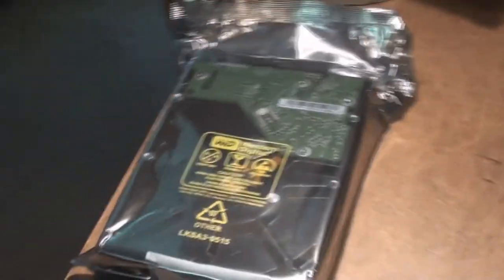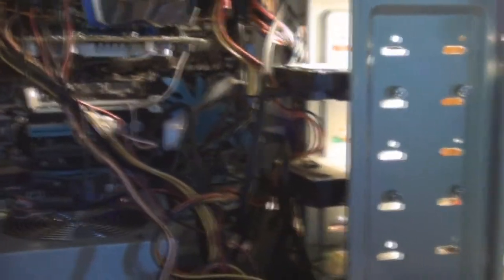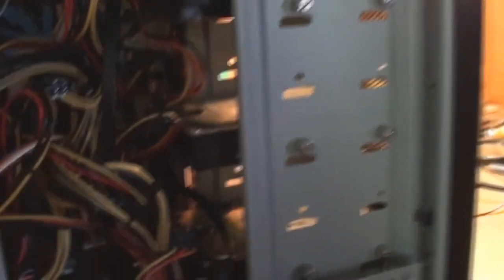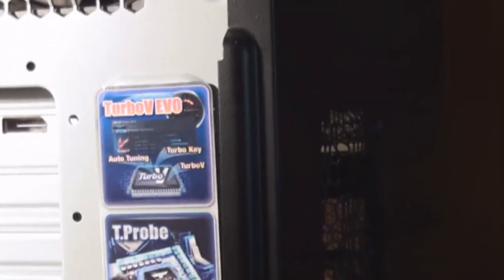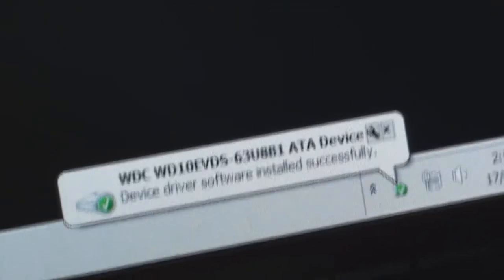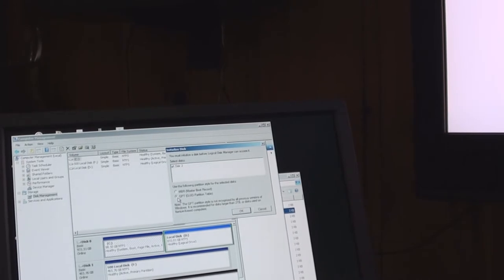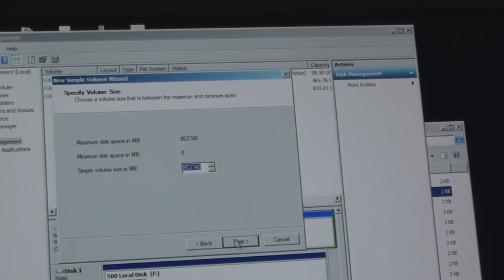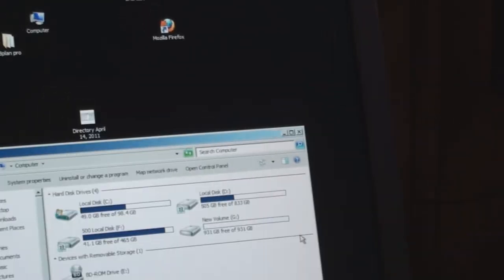Windows 7 New Drive Installation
Installed an additional hard drive in my computer